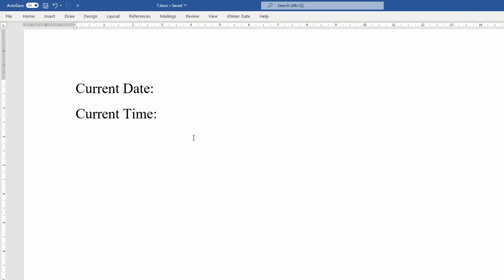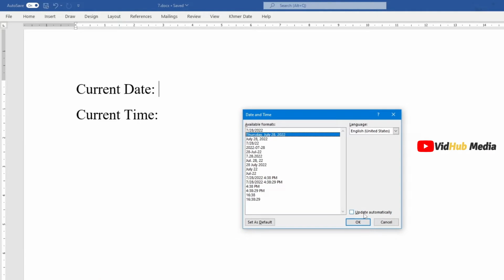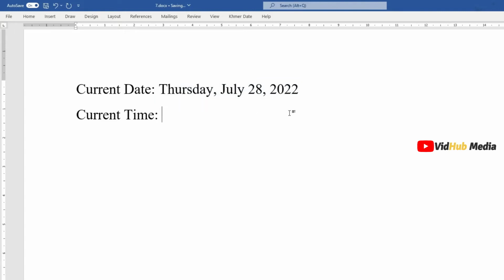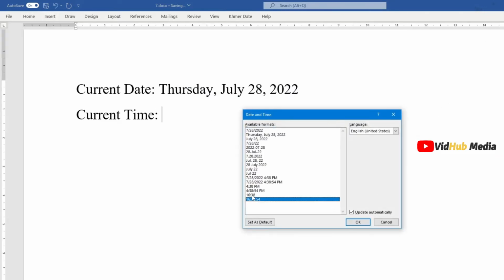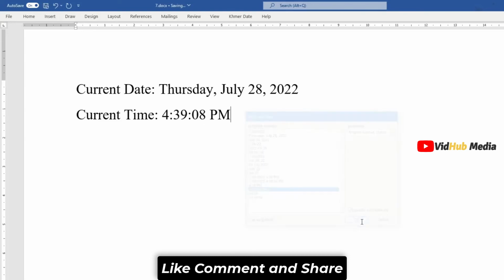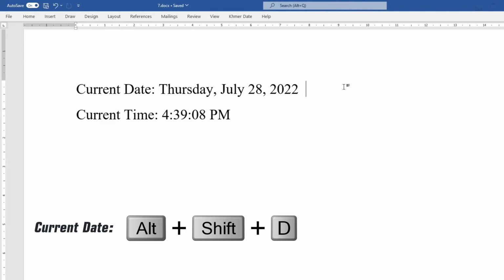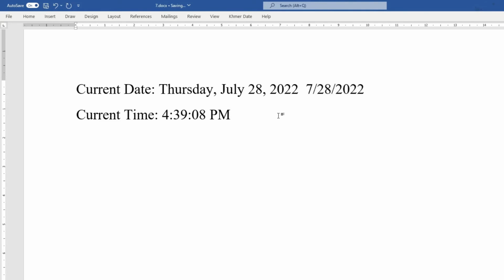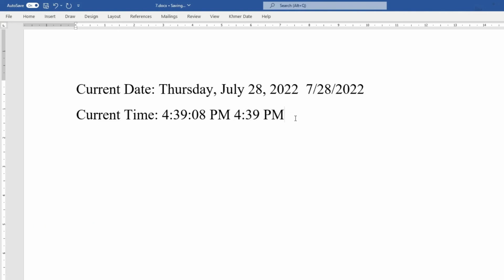How To Insert Current Date And Time in MS Word (Shortcut Key & Auto Update)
This MS Word Tricks shows How To Insert Current Date And Time in MS Word with keyboard Shortcut and Auto Update.